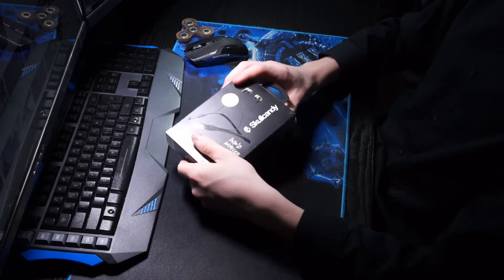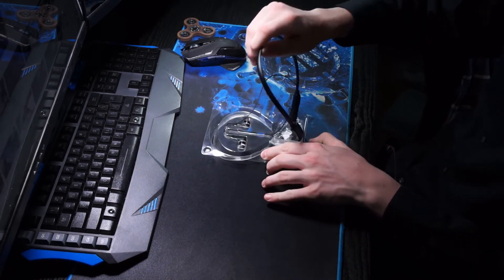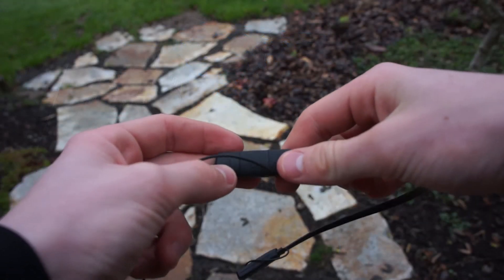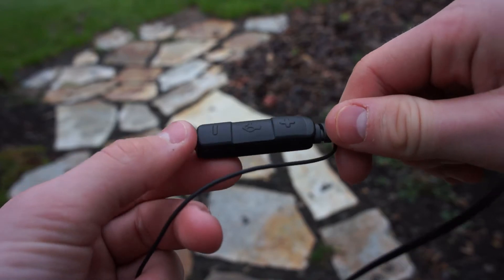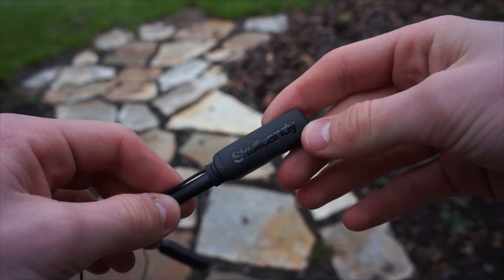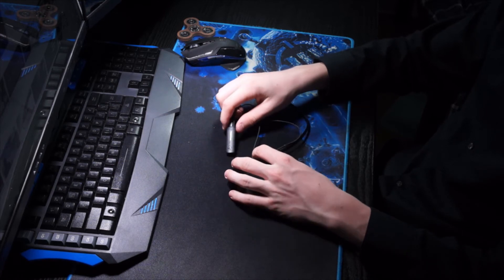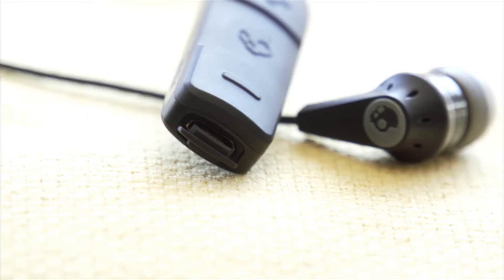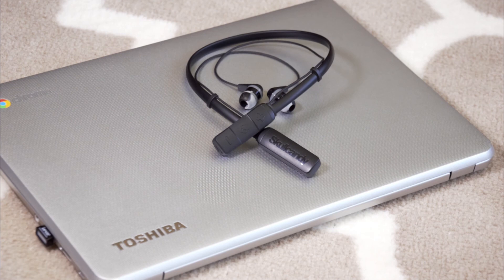Skullcandy Ink'd Blutooth Headphones Review | Tech Mouse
A review on the Skullcandy Ink'd Blutooth Headphones! I hope you guys enjoy the video. I've been trying some new style of editing and I think this video turned out great!

Links:

Skullcandy Ink'd (These are not the exact same as the ones in the video due to them being discontinued, these will do the exact same thing):